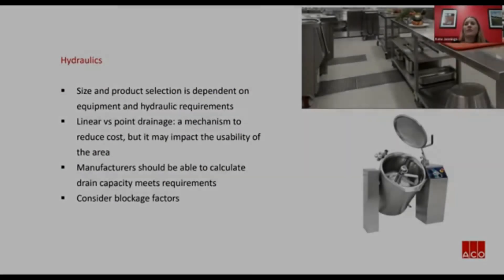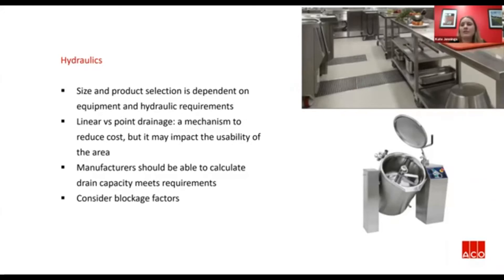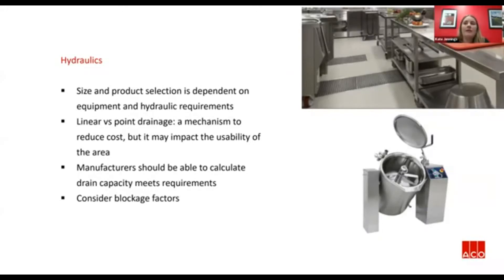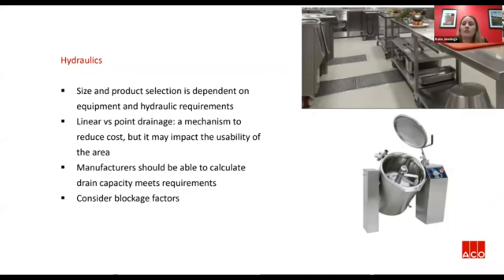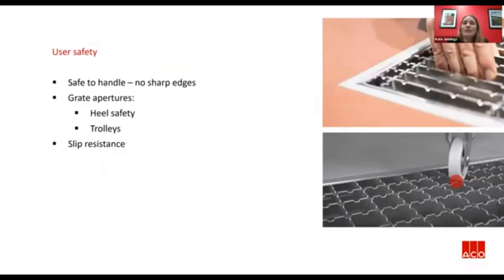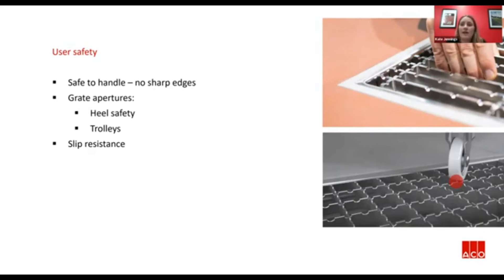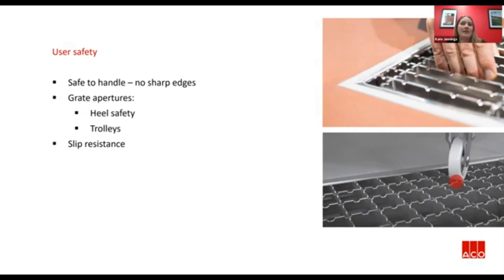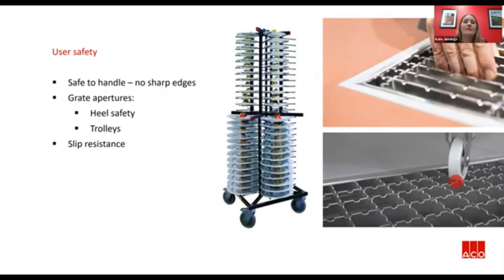ACO training and professional development - Trade Waste CPD sample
In today’s ever-changing construction design industry, it has never been more important to ensure you are up to date with current industry trends and new innovations.

This trade waste CPD is part of a series of free Continuing Professional Development (CPD) and industry specific courses, where we provide essential learning and knowledge to construction professionals, ensuring you can undertake professional development when and where you need it.